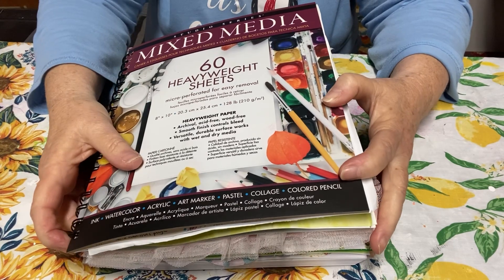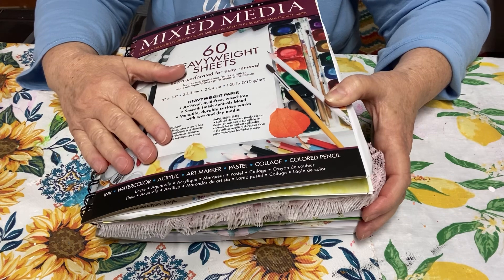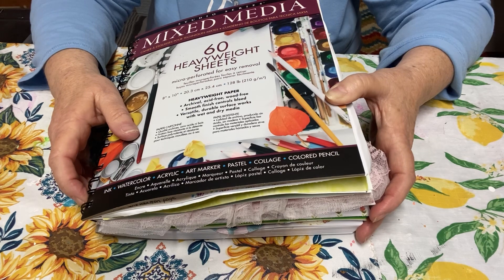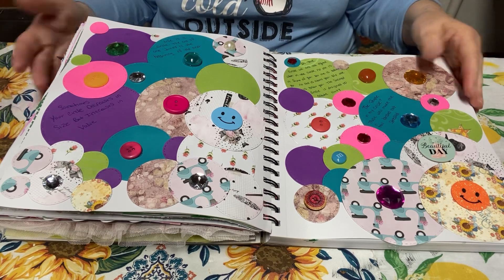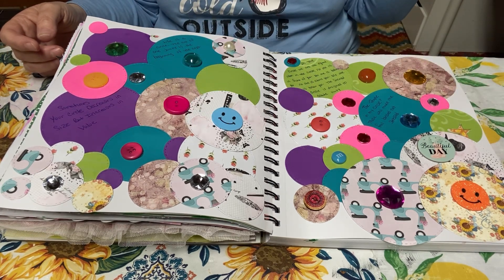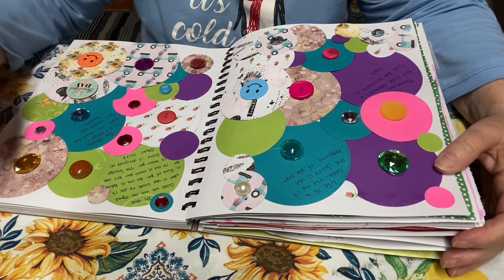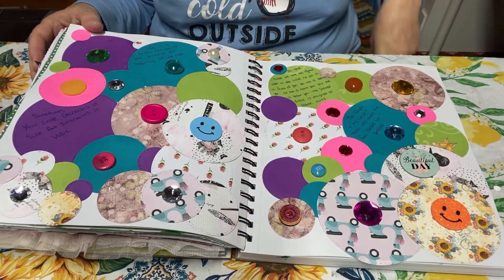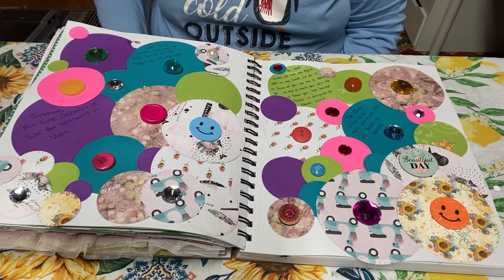artisanjournalprompt2024 Week 12 project share Circles!